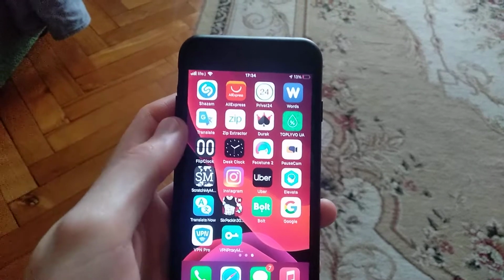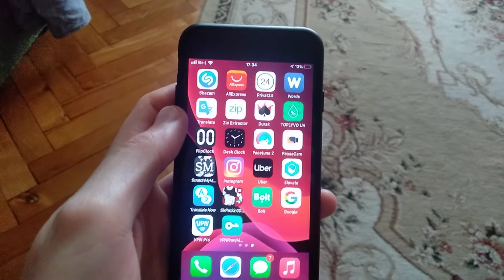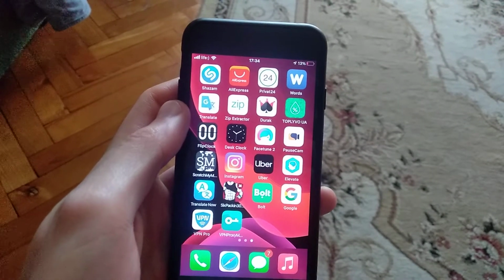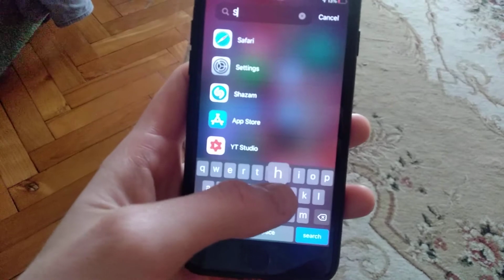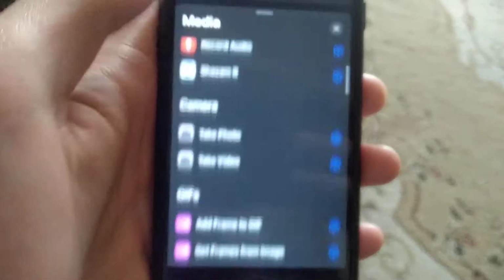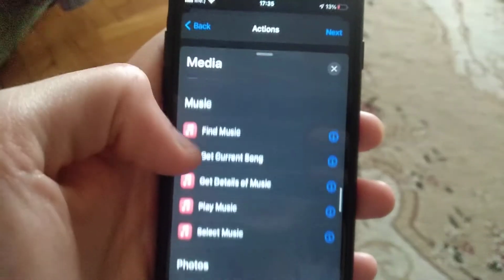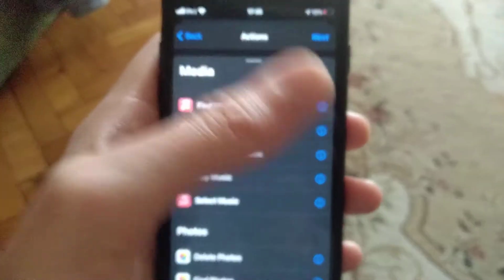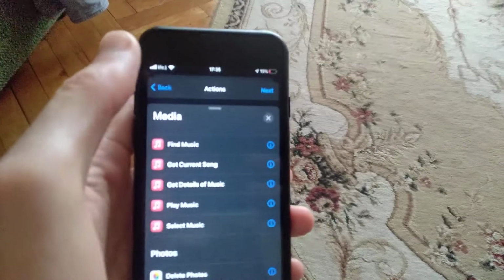iOS 14 Custom Sound On Charging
If you don't know iOS 14 Custom Sound On Charging, this video is for you.